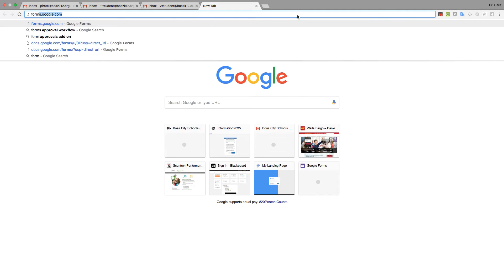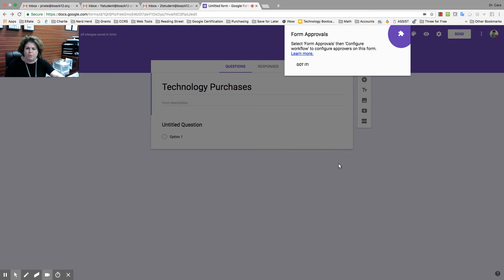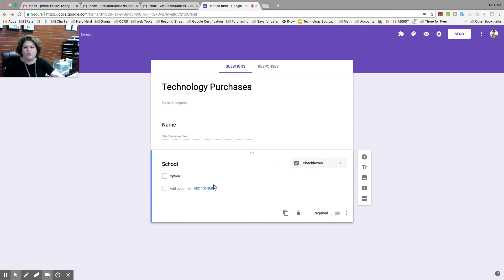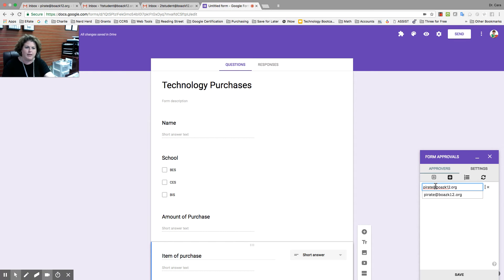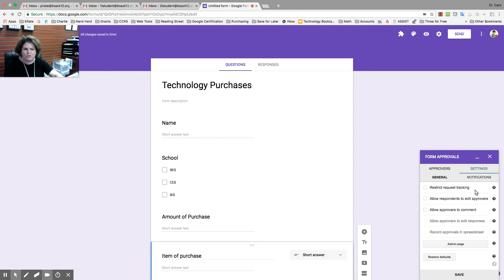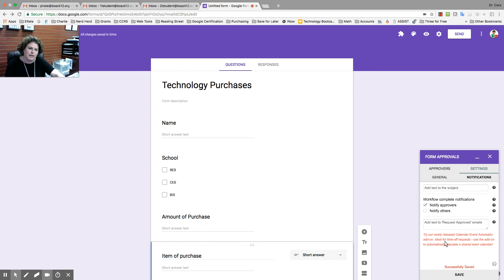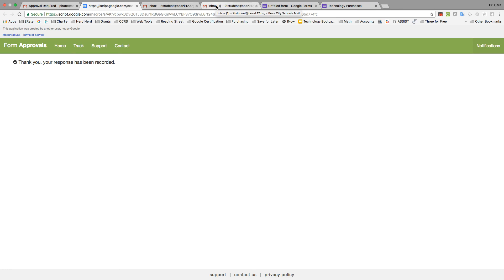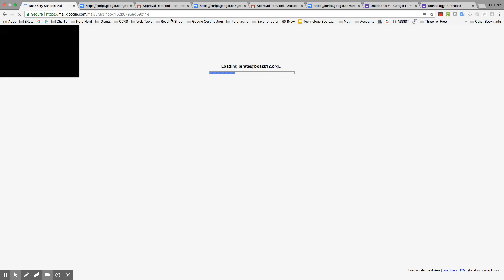Creating a Workflow with Google Forms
Create a workflow for approval or denial on Google Forms using the Add-On, Form Approvals.